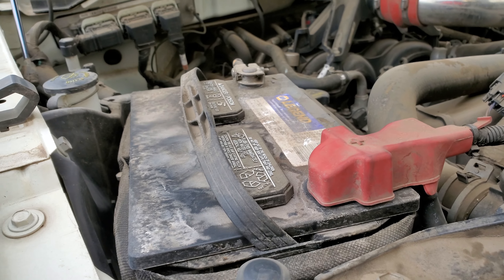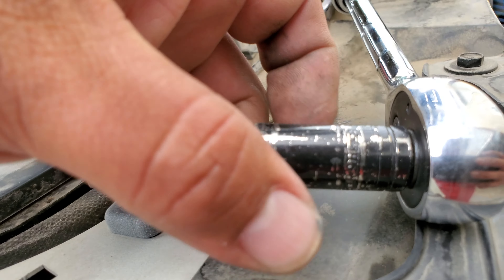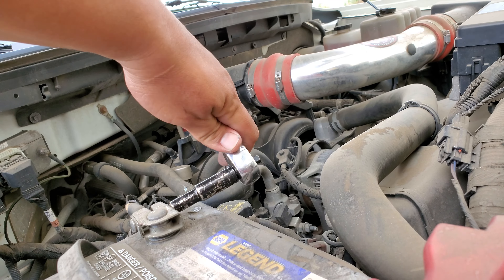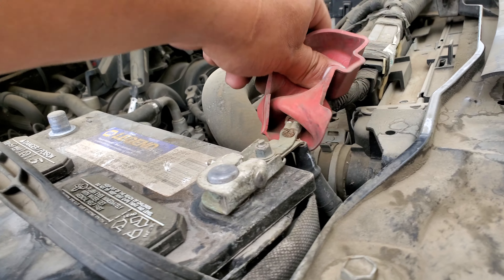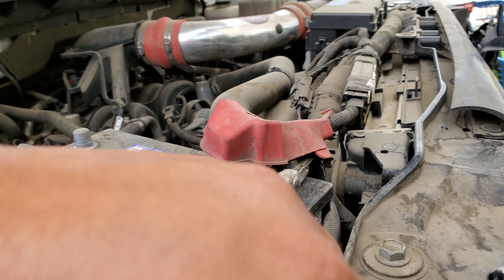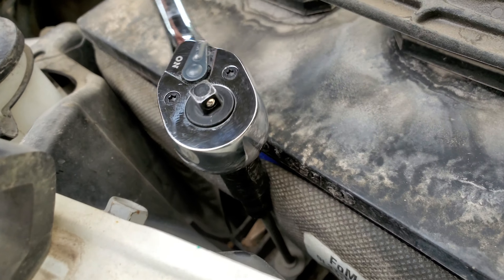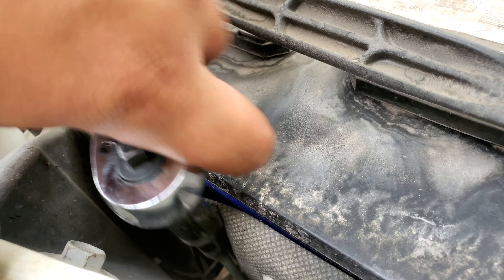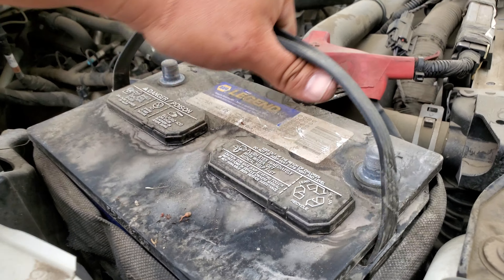How to: Remove a Battery from a 2009 Ford F150 Platinum